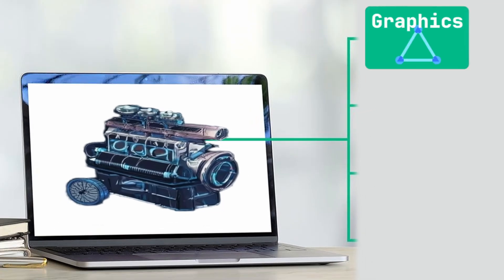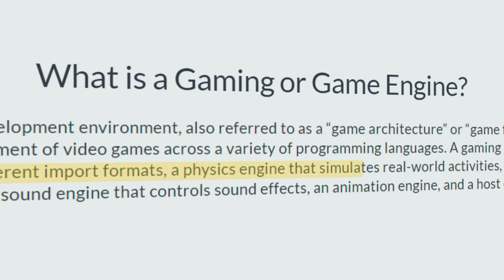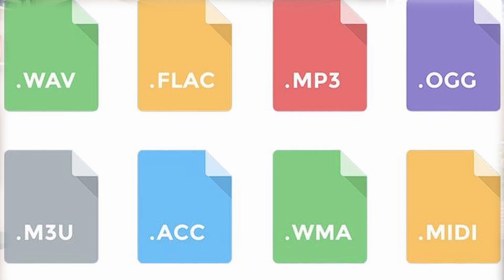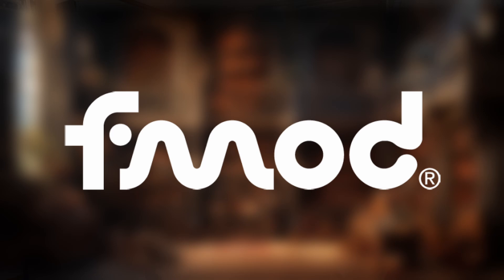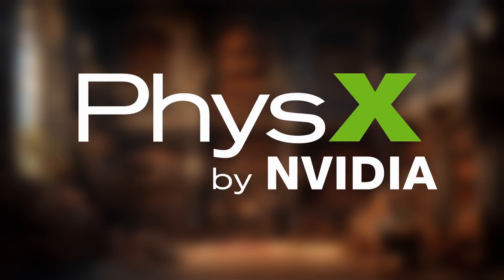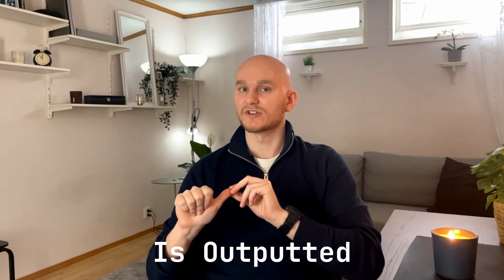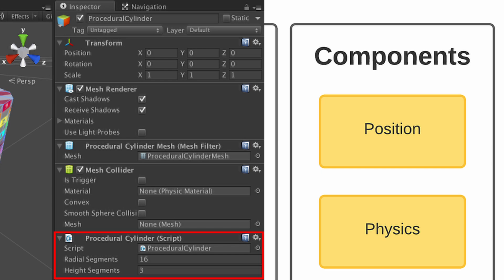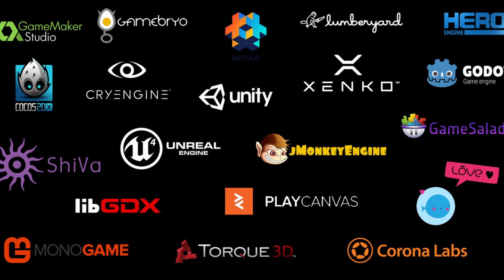What is a Game Engine? (a beginners guide)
After 3 years and 3 engines, I’m sharing what I believe are the main game engine components

If we haven’t met before - Hey 👋 I’m Oskar, a game developer specialized in engine and graphics programming with custom game engines, with over a decade of experiance, just turned professional in the field. I have experiance with Untiy, Unreal and proprietary engines.
Through my videos here on this channel and my social post I enchance the gamedev community and help programmers and game developers like you, on the road to be the best in your field and acchieve your dreams.

⌚️Timestamps:
00:00 - Introduction
00:21 - What is a game engine?
02:29 - Input+Output
03:05 - Assets
03:46 - Rendering
04:17 - Audio
04:51 - Physics
05:29 - Object
06:07 - Conclusion
06:54 - Conclusion 2